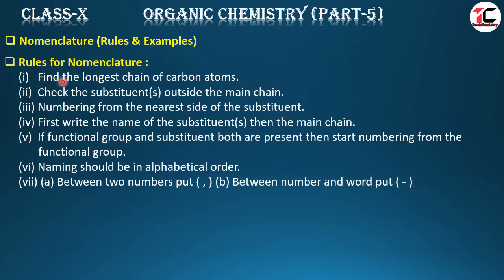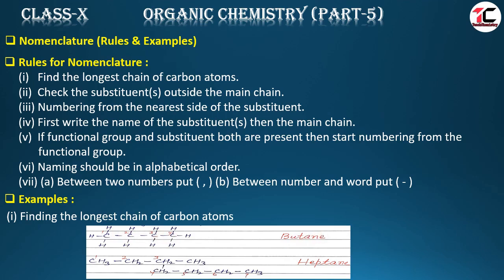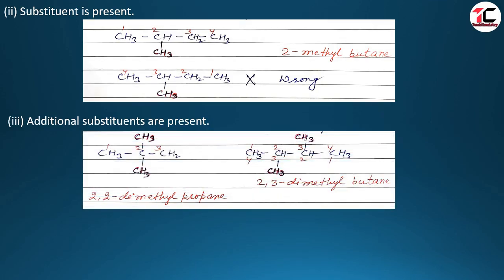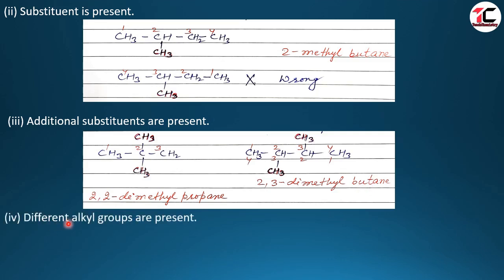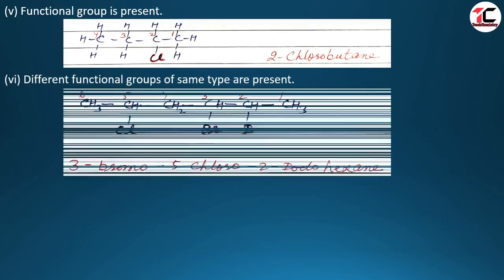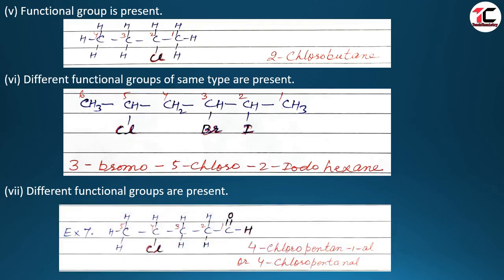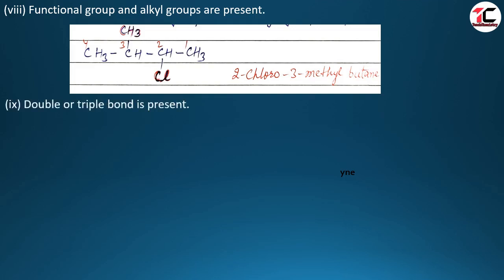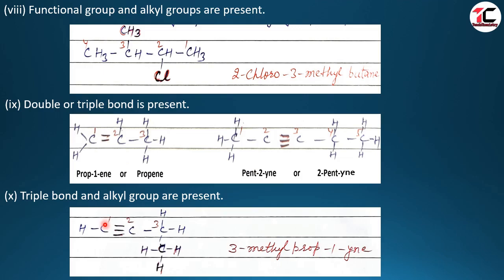Class-X Ch.12 Organic Chemistry (Part-5) by Ravish Chandra